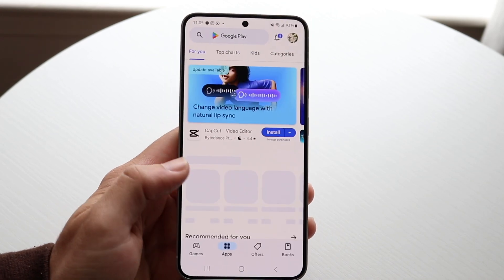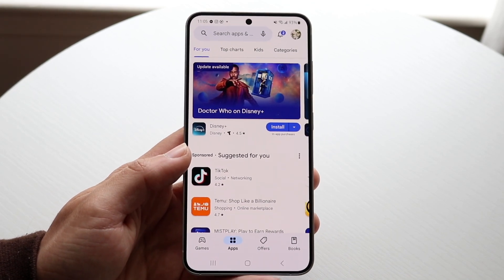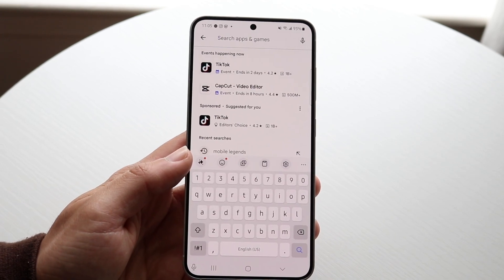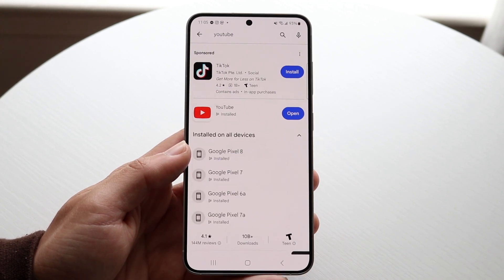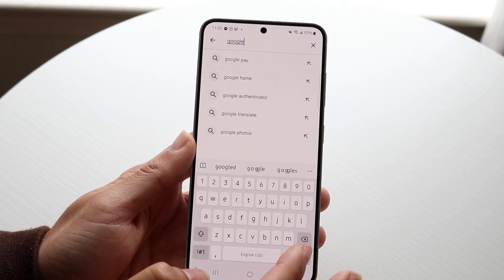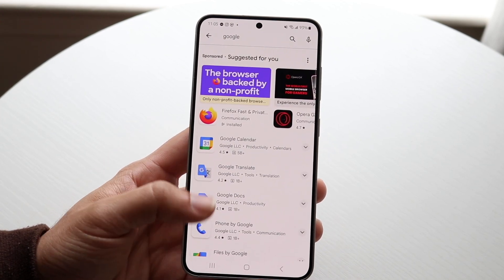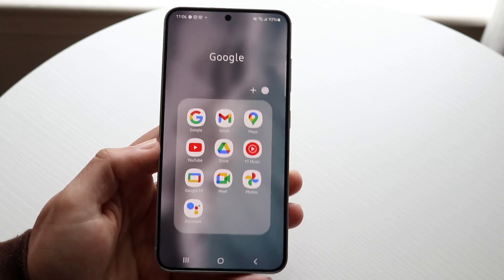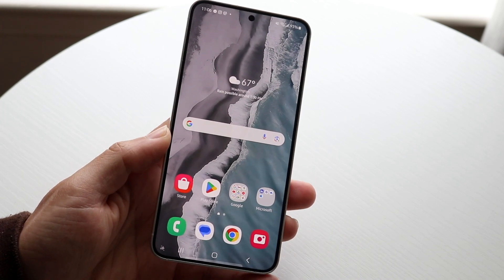How To FIX Google Apps Missing On Android! (2024)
Here is exactly How To FIX Google Apps Missing On Android! (2024)